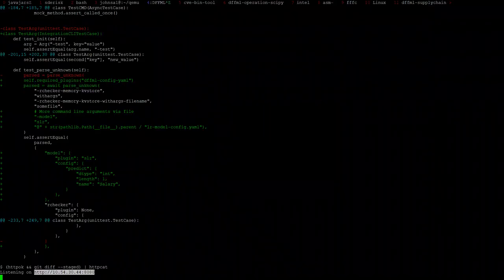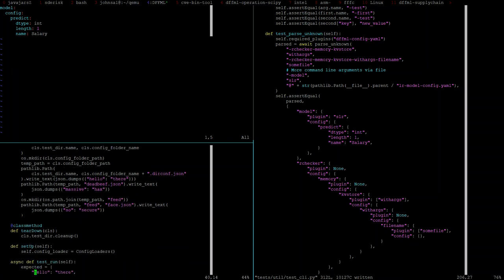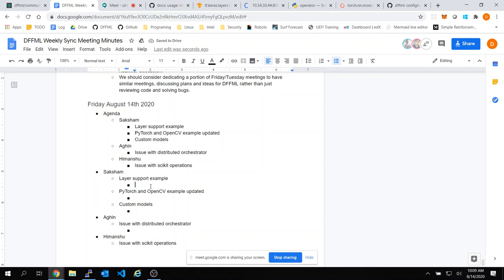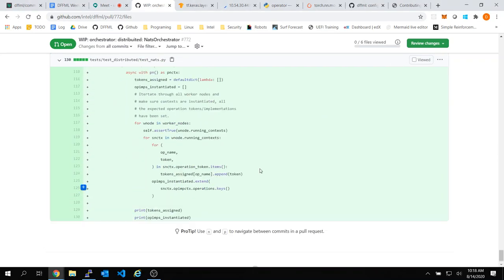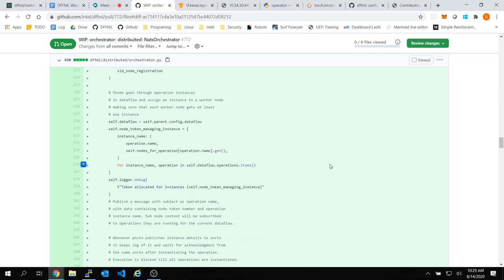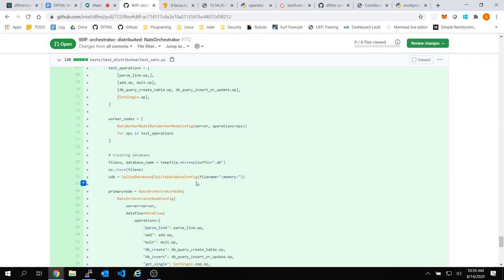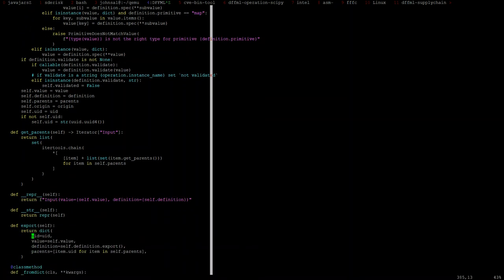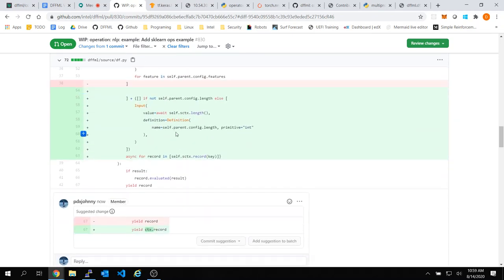Weekly Sync 2020-08-14